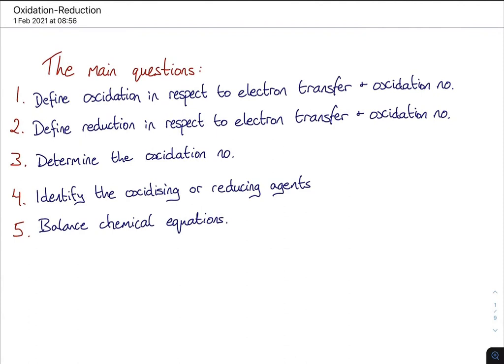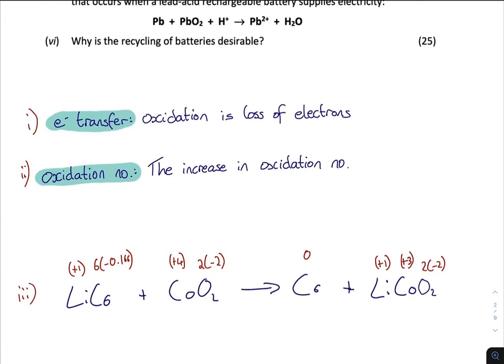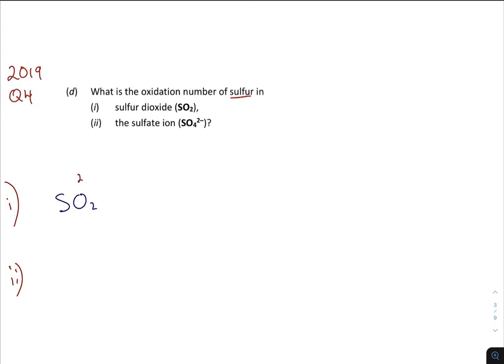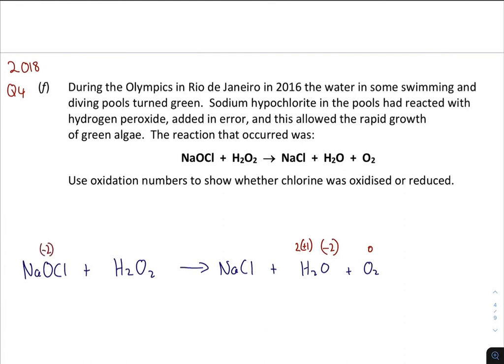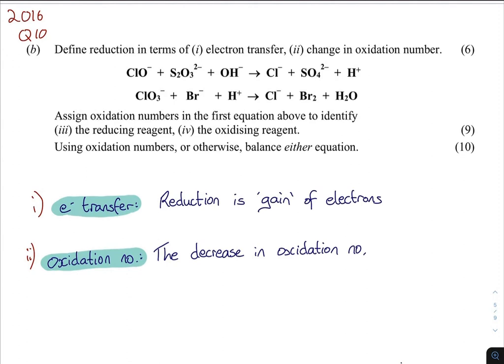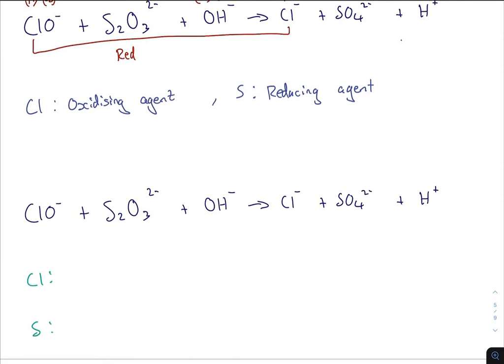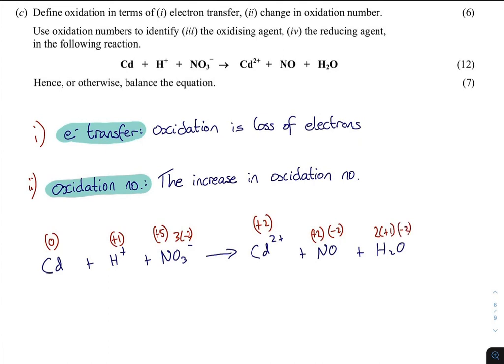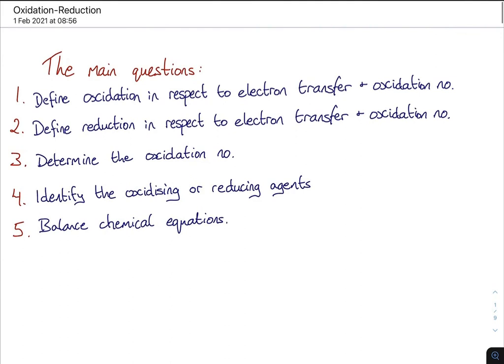Oxidation & Reduction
0:00 Intro
0:50 2020
6:45 2019
8:24 2018
11:55 2017
13:35 2016
20:05 2014